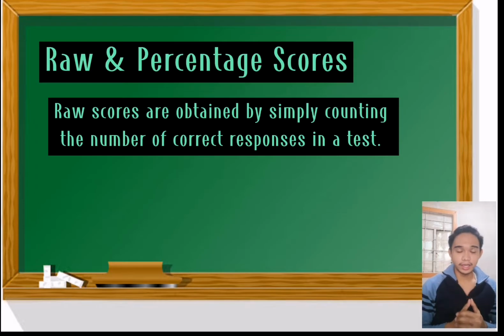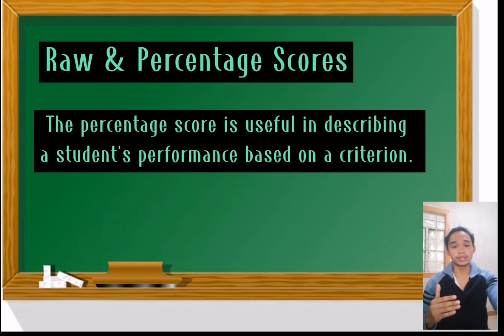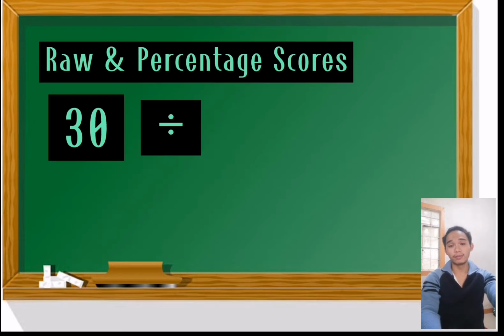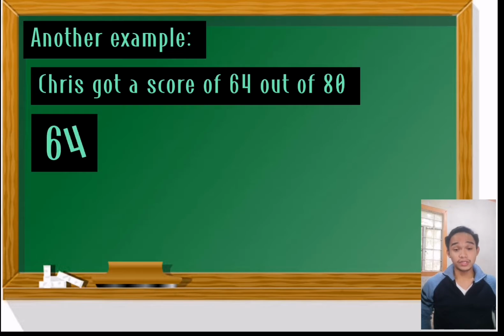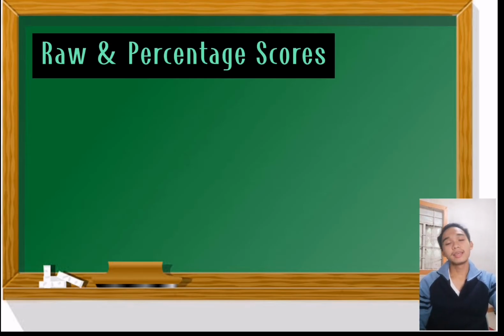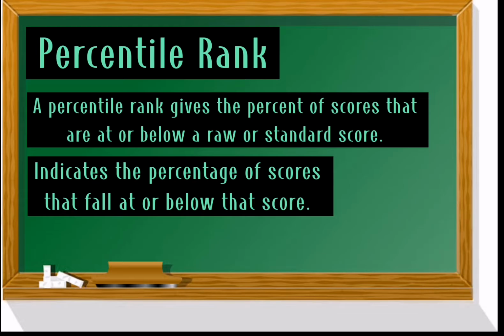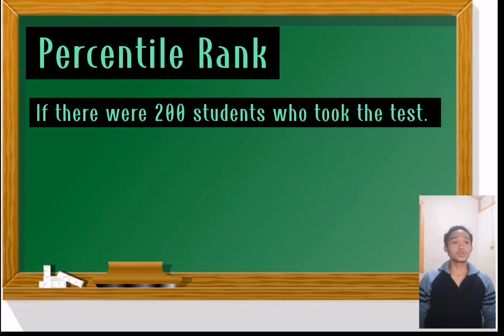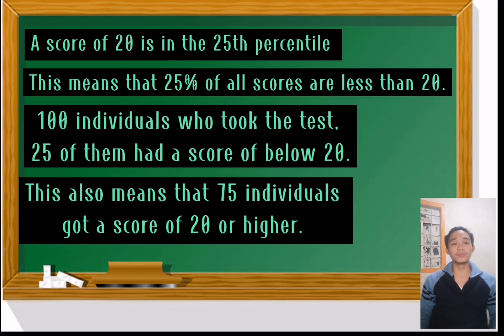RAW & PERCENTAGE SCORE AND PERCENTILE RANK